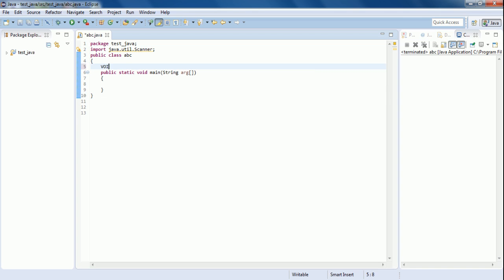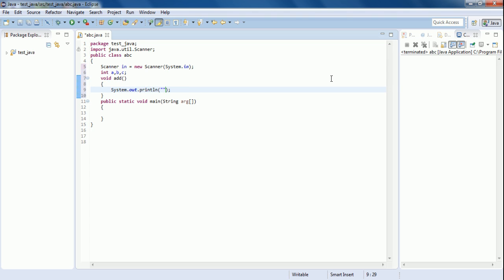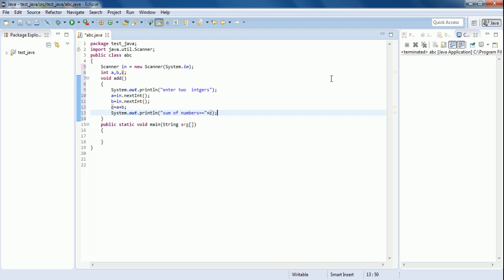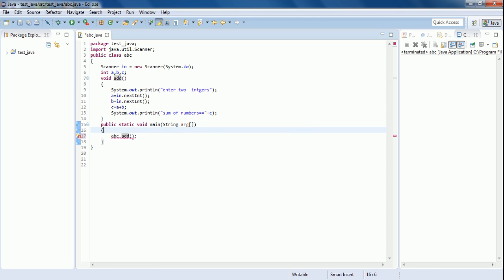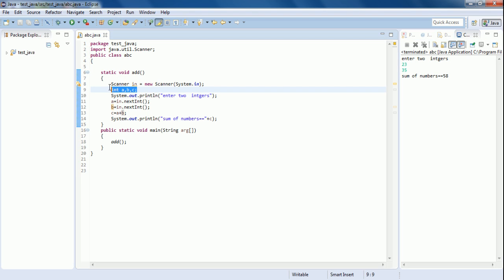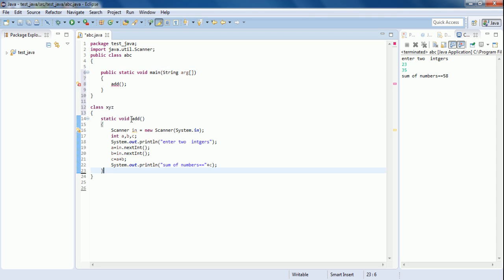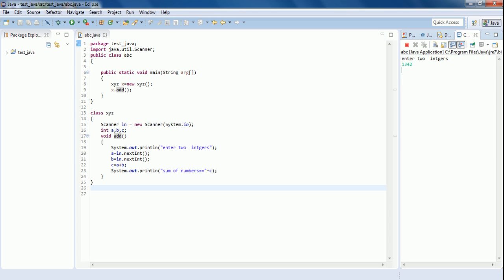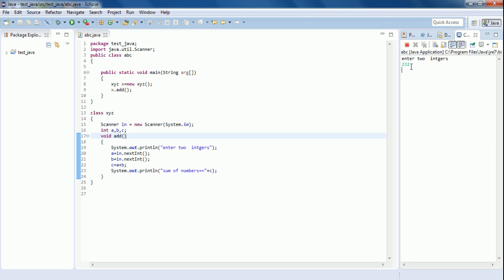9 FUNCTIONS AND CLASS DECLARATION IN JAVA BY SUDHAKAR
FUNCTIONS AND CLASS DECLARATION IN JAVA